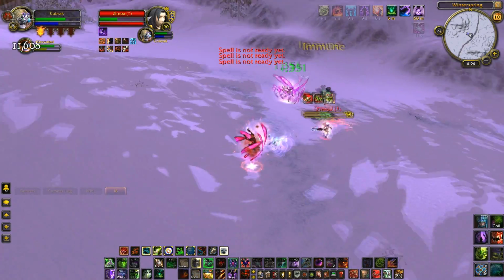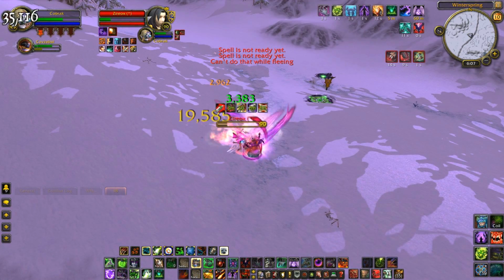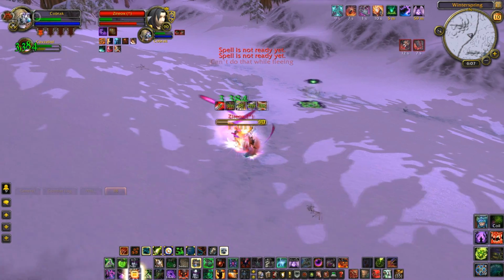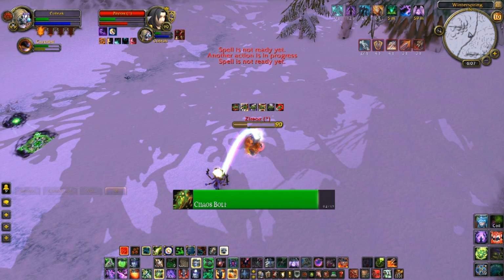Duelling With Cob! Feral, Hunter & Warrior! [Cobrak] #5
In this episode of Destro duels I feel the pain of Feral bleeds =[ I duel a Feral, Hunter and Warrior!

Songs:
RTPN - Termination
Wide Eyes - Inception
RTPN - Inside